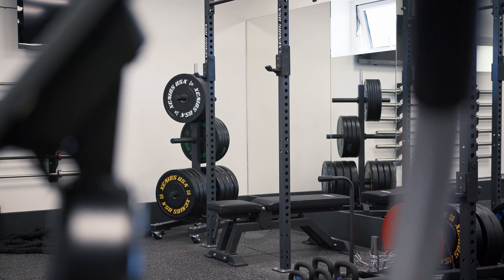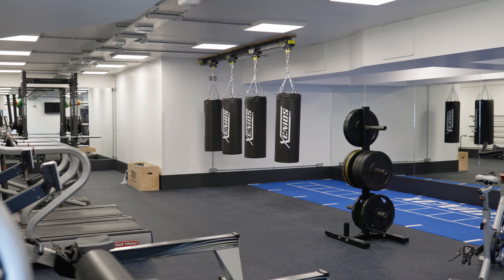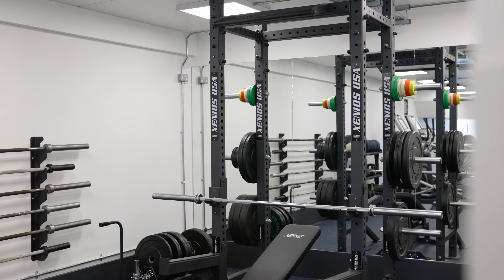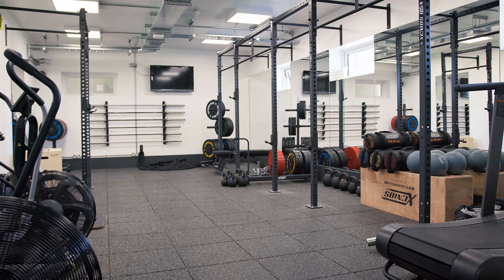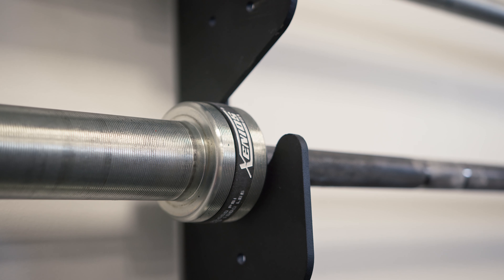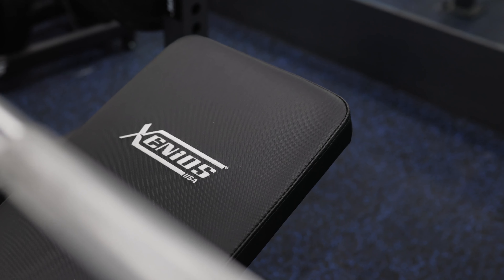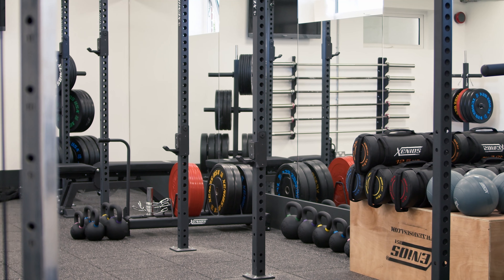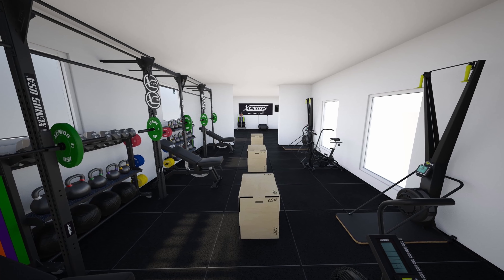Mill Hill - Chrissy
This has been an awesome project from initial 3D renders to final product and fit-out! ⁠We’ve adapted plans throughout this build to meet the clients needs and make sure the final space is 100% perfect for Mill Hill. Packed full of Xenios USA rigs, plates, KB’s, bars, punch bags you name it, this movement space has it!